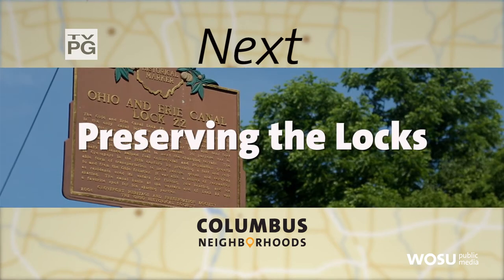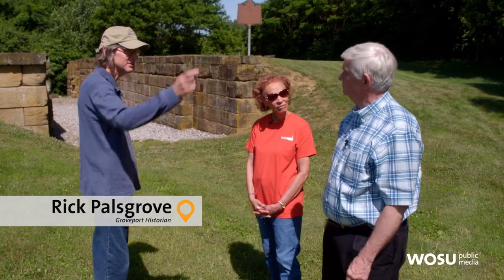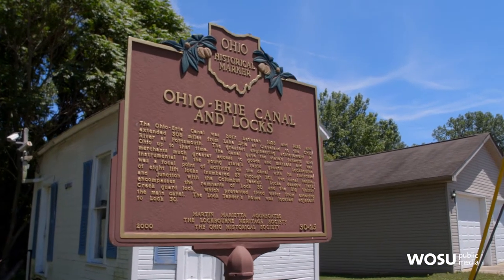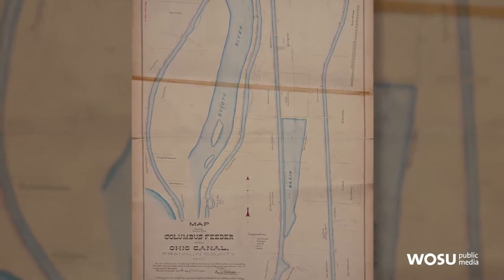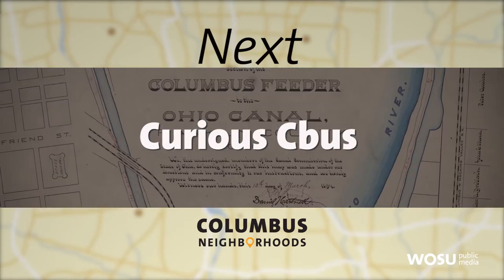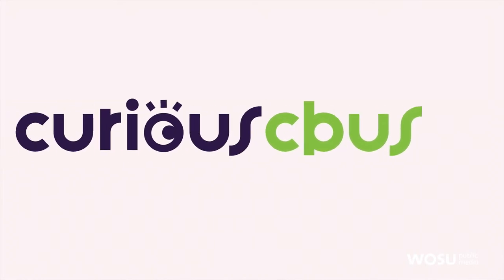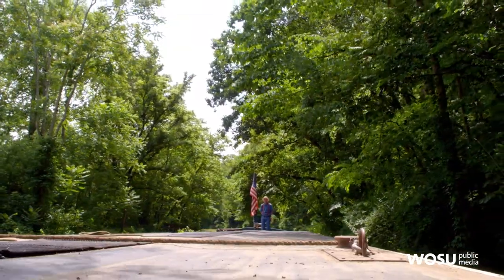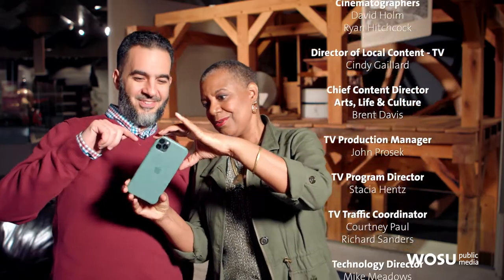Columbus Neighborhoods: On the Canal!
See how locks at Groveport and Lockbourne have been preserved, and learn about the feeder canal that connected Columbus to distant markets. Also, architectural historian Jeff Darbee visits Roscoe Village, a restored 1800s canal town.